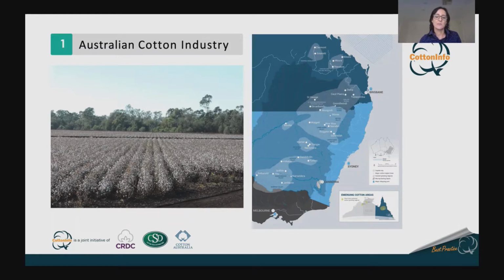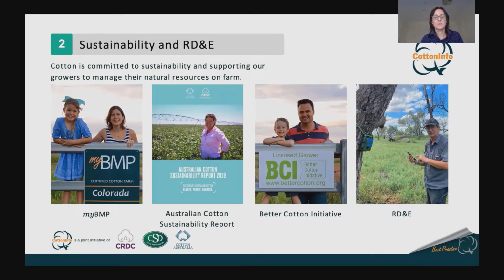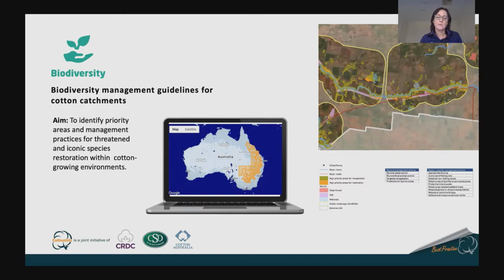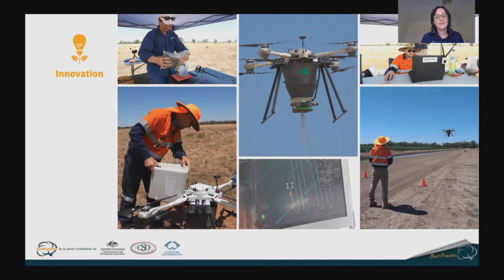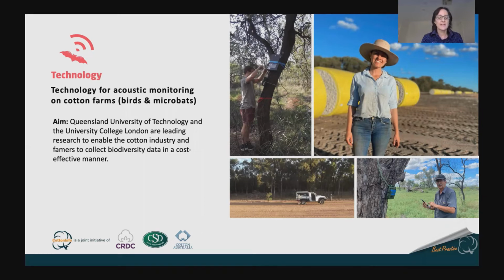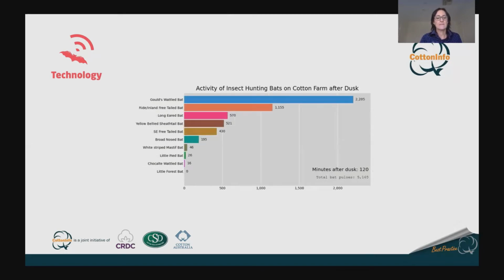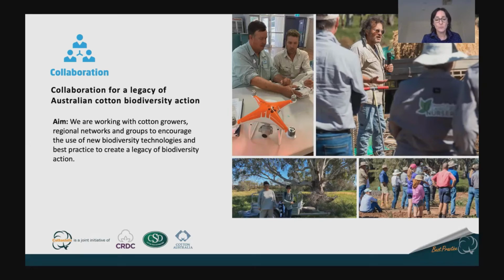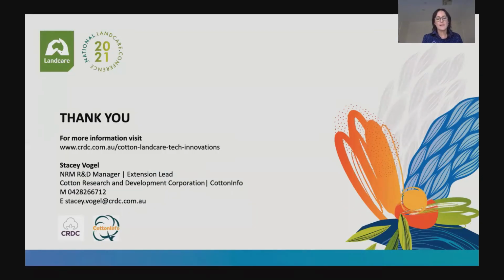Cotton Tech-Innovations – Enhancing On-farm Biodiversity | 2021 National Landcare Conference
Cotton Info discuss how the Cotton Landcare Tech-Innovations project is successfully enhancing natural resources and biodiversity on Australian cotton farms. Addressing 4 key areas: biodiversity, innovation, technology and collaboration, activities include identifying priority areas and management practices for threatened species within cottongrowing environments, using drones and tractors to revegetate cotton farms, developing technology for acoustic monitoring on cotton farms, and working with cotton growers, regional networks and groups to encourage the use of new biodiversity technologies.

* Landcarer helps individuals and groups involved in care for land and water, to expand their knowledge, skills, and resources through the only online platform dedicated purely to landcare.

Landcare is an amazing grass roots, volunteer movement that harnesses individuals and groups under the ethic of caring for the land.  There are approximately 6,000 volunteer environmental group across Australia that fall under the Landcare umbrella.  The movement focuses on the sustainable management of all of Australia's natural resource assets and encompasses individuals and groups across the whole landscape from coastal to urban and remote areas of Australia.